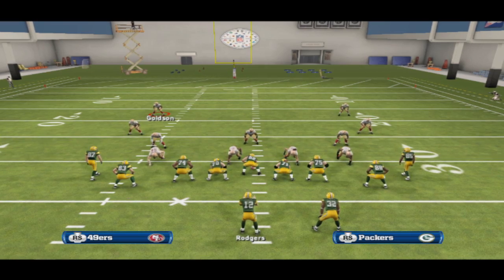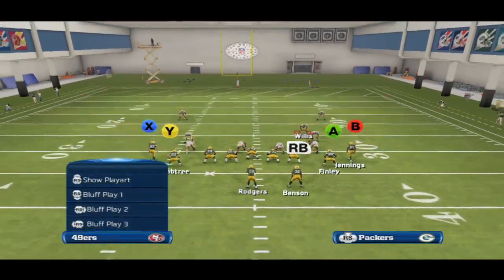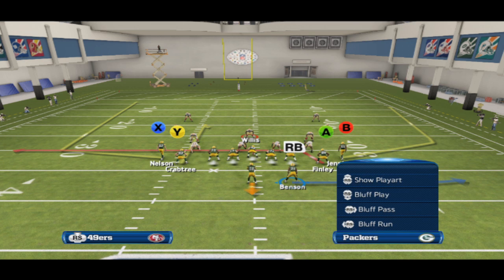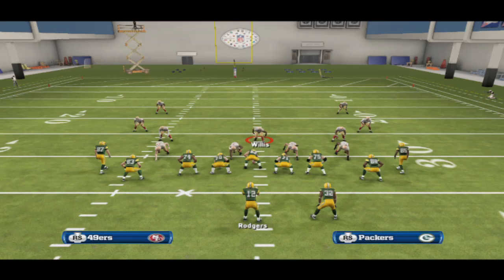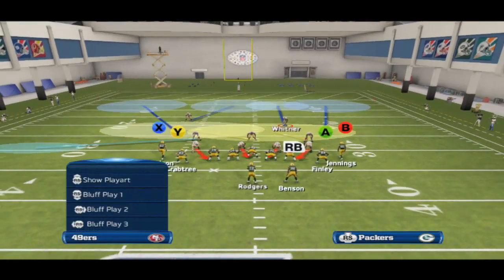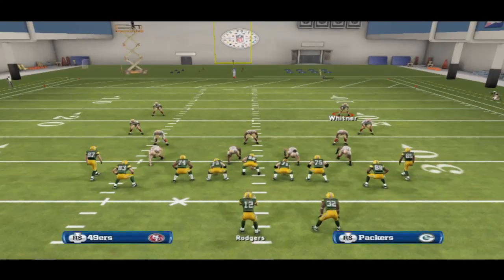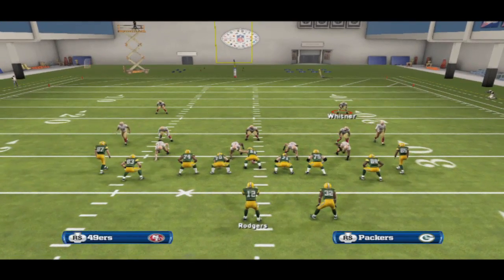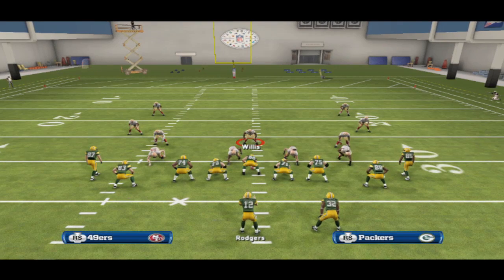#10 Passing System - How to Attack User Defenders in Madden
Have the ability to isolate certain parts of a pass defense means to always give yourself the advantage when it comes to the passing game. This calls for signaling out specific defenders to dictate where and when a pass will be delivered. In Madden this defender will ALWAYS be the user defender. Find him and know where he is going. Not only that you need to dig deeper and understand that this user defender is a part of a cog in a machine but that your opponent doesn't have 12 defenders. He can't user control a defender without it causing some type of result on his side of the ball. For example: if your opponent user controls the FS that likely means that he is controlling a defender that is more times then not responsible for the deep third of the field (Cover 3 Zone). This means there is an increased chance of deep balls downfield and more bracketed coverage underneath. If your opponent is controlling the SS this means that he is most likely controlling a defender that is responsible for patrolling the middle of the field in robber coverage. This means the deep half of the field has better potential to be covered while underneath will be more exposed (Cover 3 Zone). Finally if your opponent user controls the MLB know that he is controlling a defender that is directly responsible for anything over the middle of the field as well as the defender that is covering the HB in man-to-man situations. This means that the sidelines will be open and that you should utilize your HB in creative ways (Cover 3 Zone & 2 Man Under). How does all this knowledge change your actions and decisions on the field?